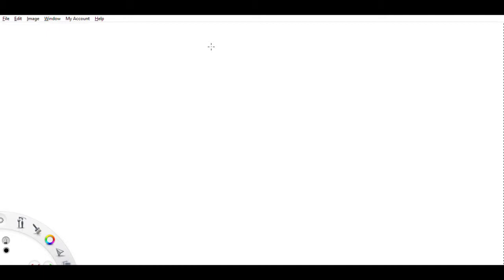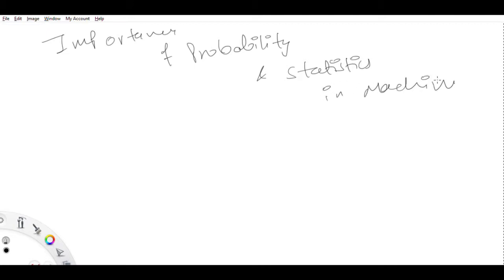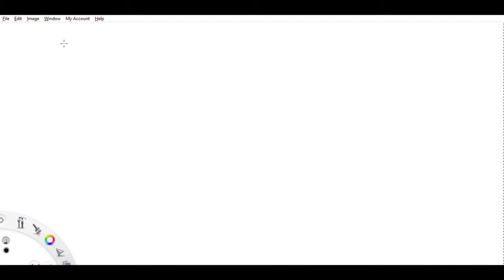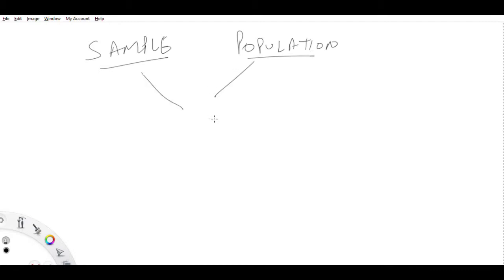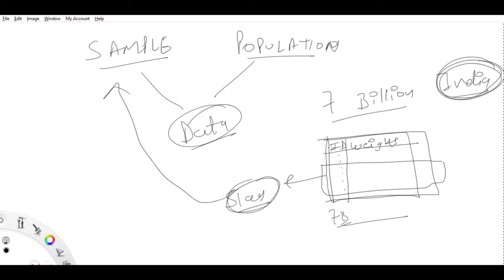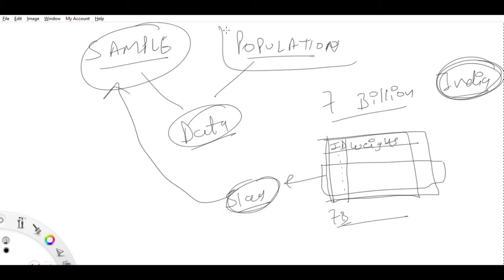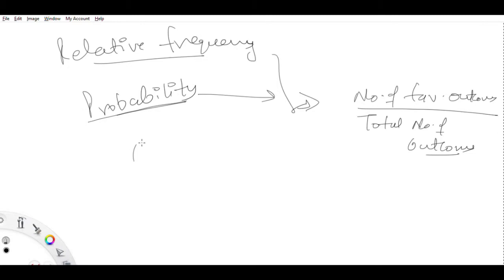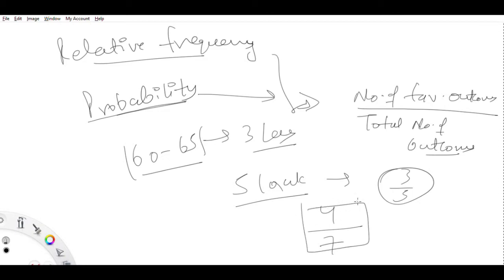Why probability and statistics is required in Machine Learning?